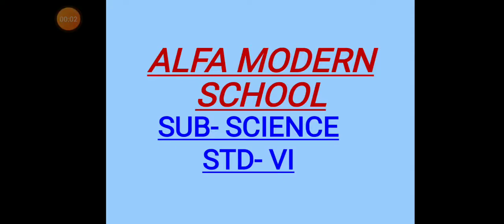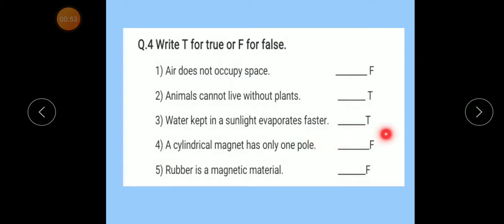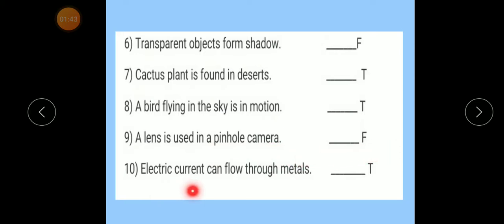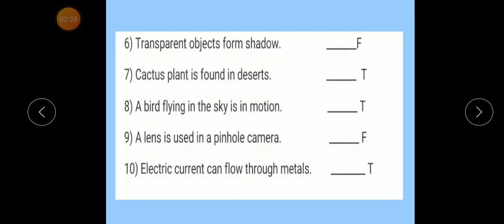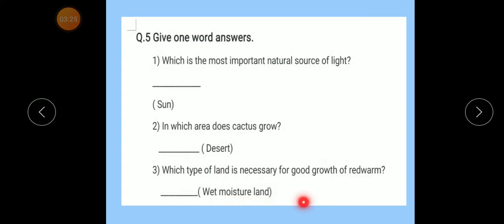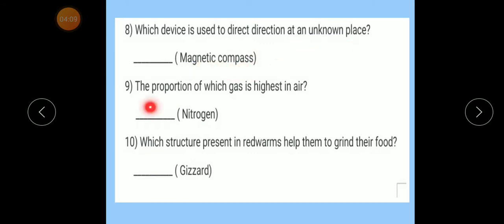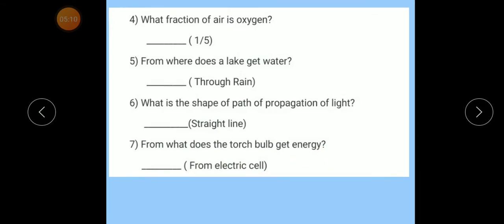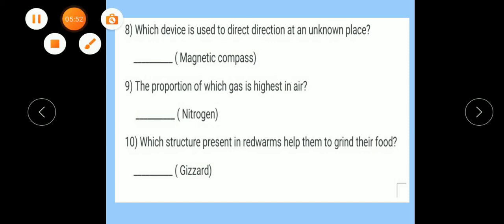STD 6 SCIENCE Revi 05.05